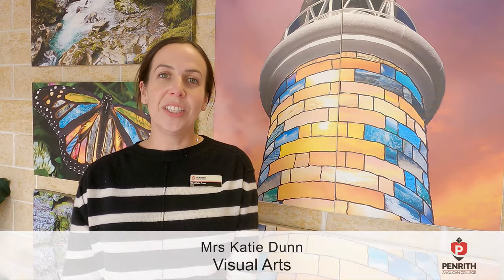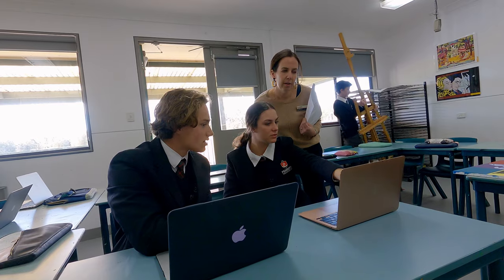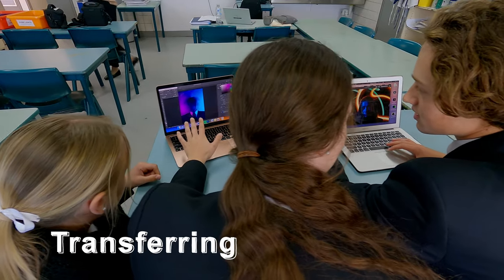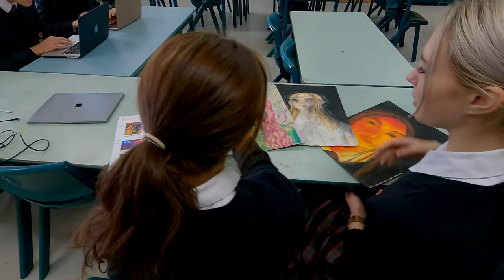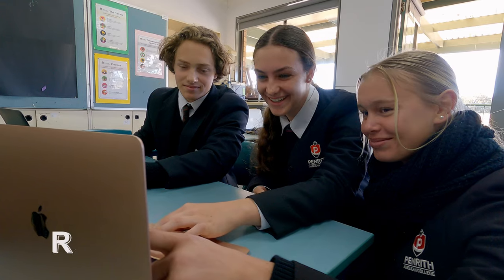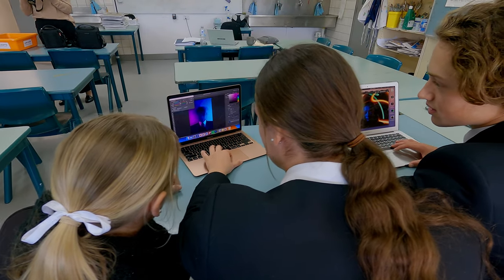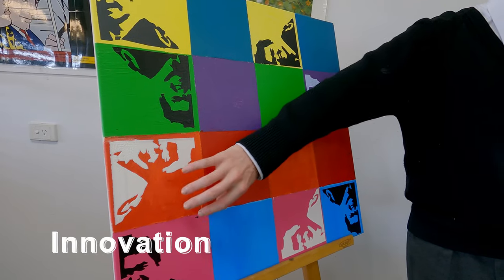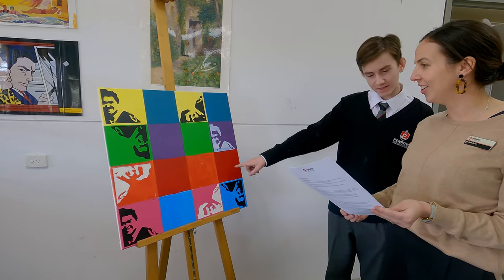The College Learning Culture #4 - Developing Reflective Learners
See how we are developing reflective learners through our College Learning Culture in Visual Arts.